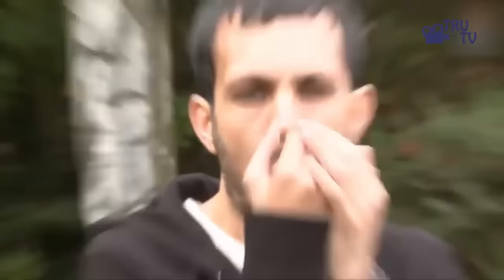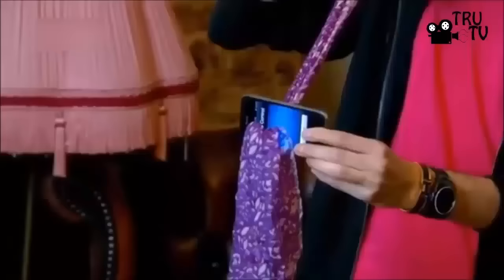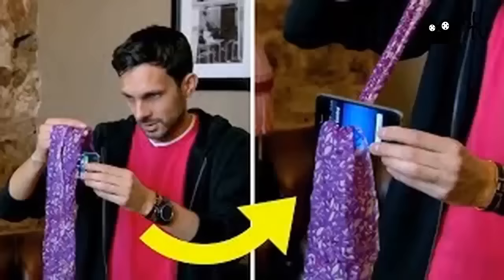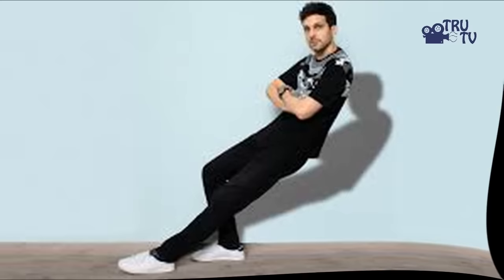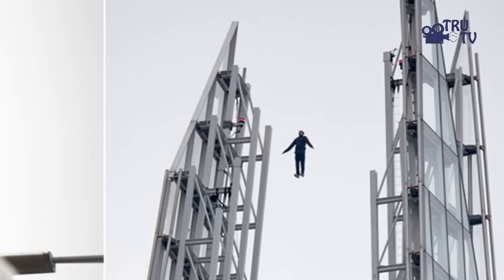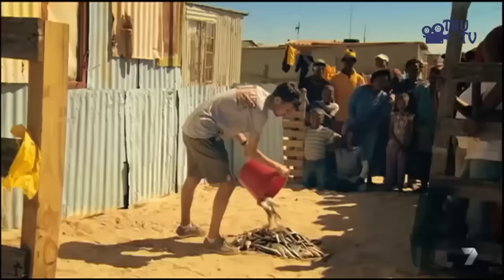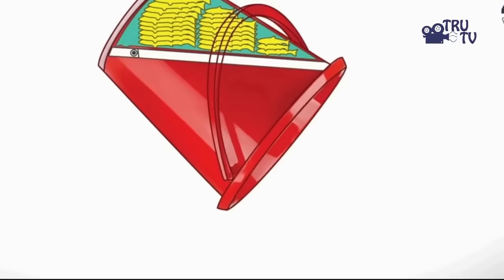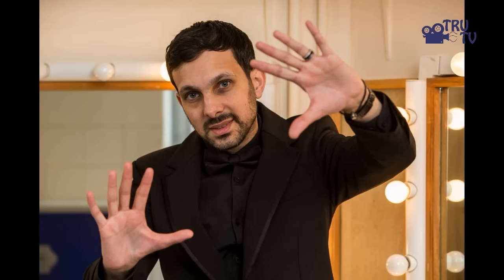TOP 5 Dynamo Magician Best Performs Demon Magic Trick Revealed ( new )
Dynamo Magician is the one of world famous magician.most people think he have some super natural power..in this revealed you can decide how actually he perform his trick,
also this video for those how like to learn about magic tricks.
in this video I revealed

5)bottle Hidden
4)scarf through phone trick
3)levitation trick
2)fish bucket trick
1)levitating lindsay lohan

i Hope you got idea in this video.if you like it give me a big thumbs and share